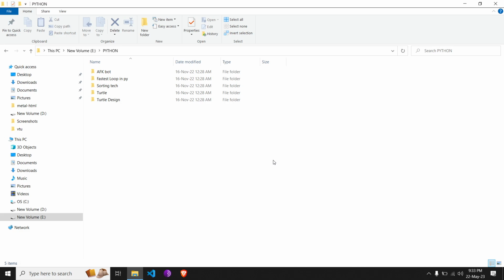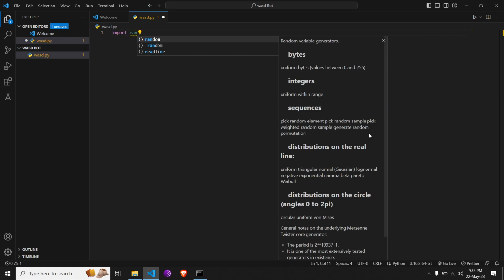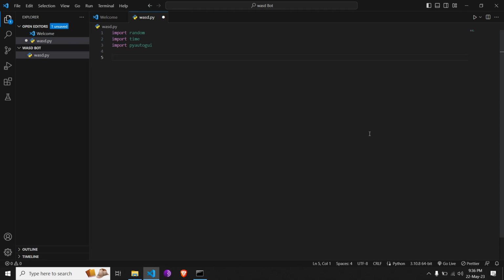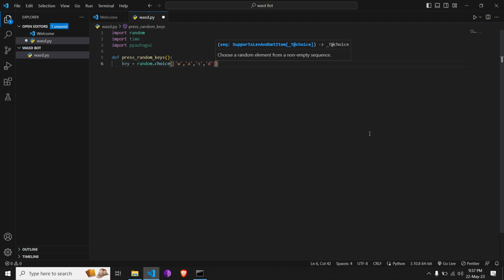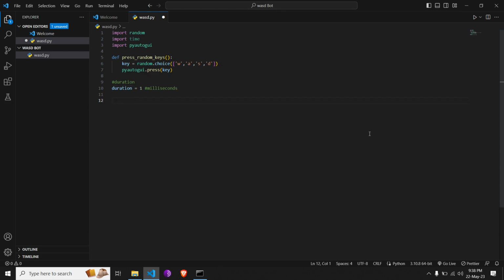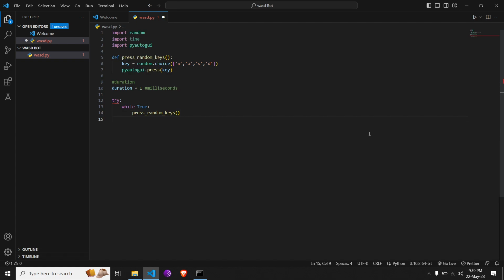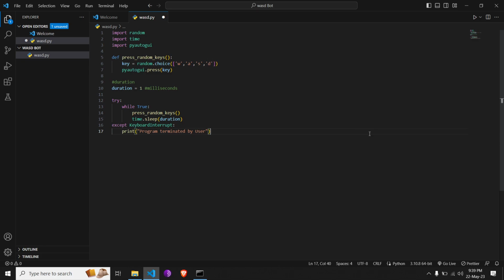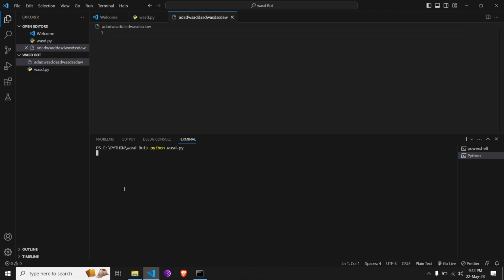Unbelievable AFK Trick Revealed: Game Like a Pro with the WASD Bot!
In this groundbreaking video, we dive into the realm of gaming automation and introduce you to the remarkable WASD Bot. Discover how this powerful tool revolutionizes the concept of AFK (Away From Keyboard) gameplay, allowing you to achieve unprecedented efficiency and productivity. Join us as we explore the features, benefits, and potential applications of the WASD Bot, empowering you to conquer the gaming world with ease. Whether you're a dedicated gamer looking for a competitive edge or simply seeking a way to optimize your gaming experience, this video is a must-watch. Get ready to unleash the true potential of automation and take your AFK gaming to new heights with the incredible WASD Bot.